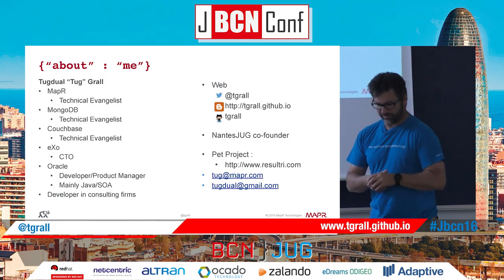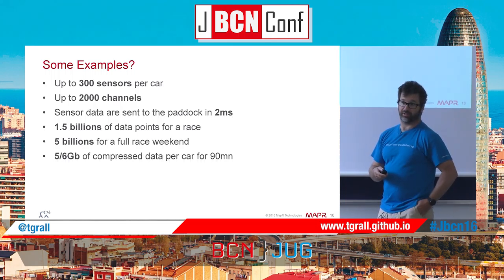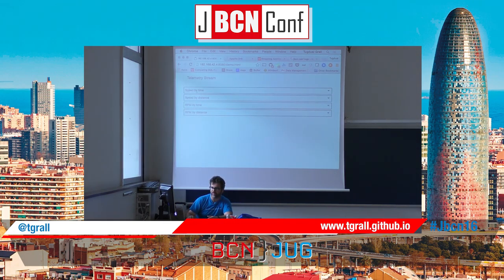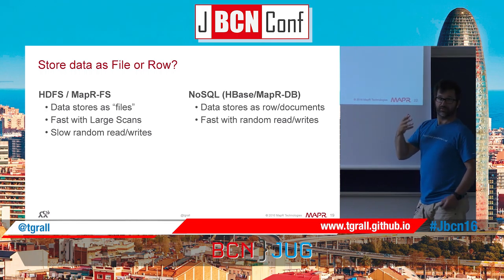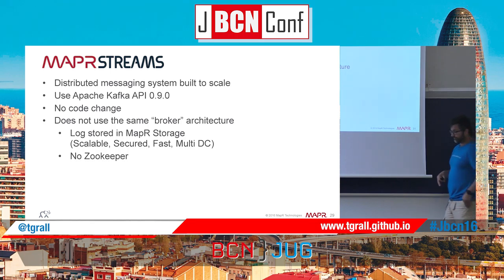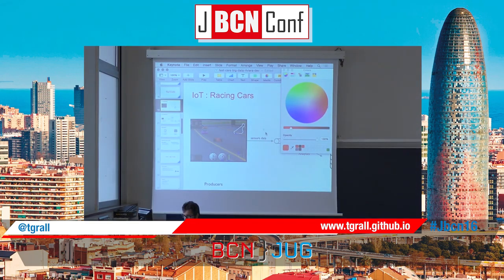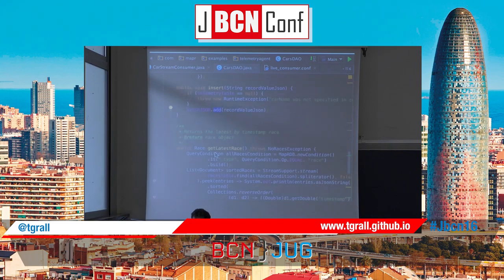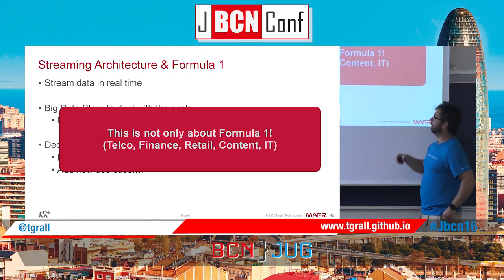Fast Cars, Big Data - How Streaming Can Help Formula 1 By Tugdual Grall at JBCNConf 2016